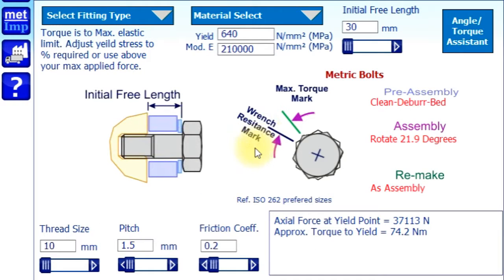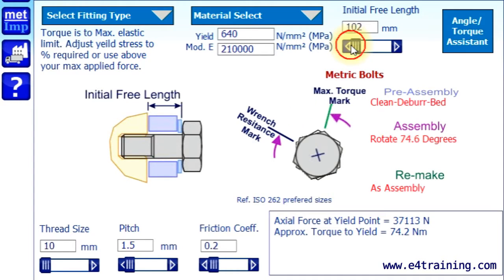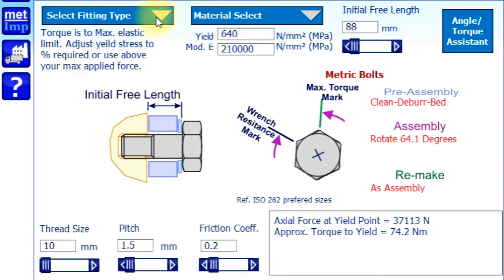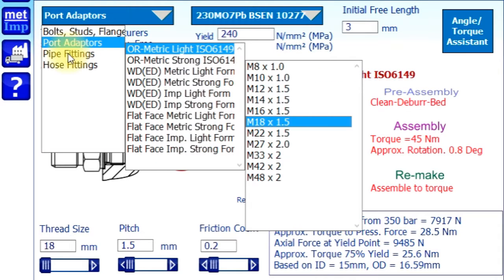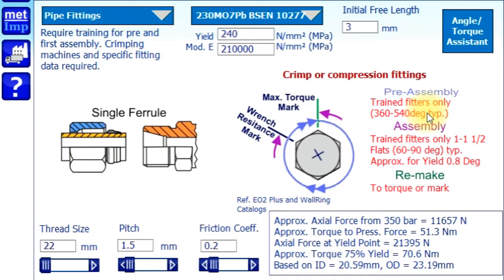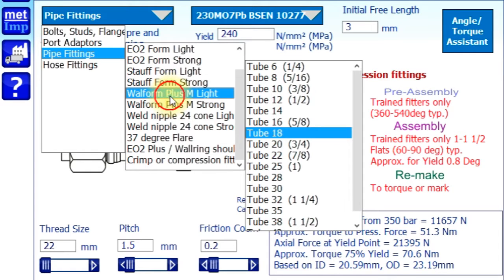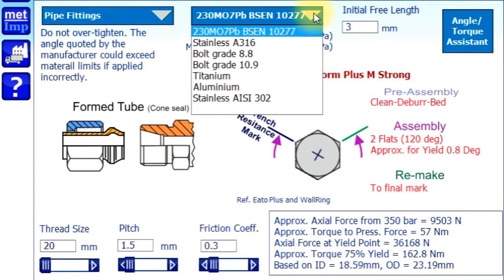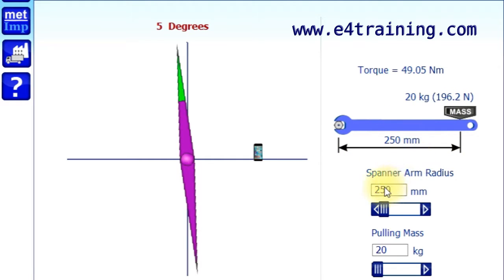Bolt Torque vs Angle and Hydraulic Fitting Tightening Guide - DG4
Tightening bolts or hydraulic fittings to a specific angle is a far more accurate way of setting the torque than most other common methods. This video explains how our calculator will help you work out and set the correct torque based on the angle you turn the head. The design guide also contains the pre-assembly, assembly and refit data for most popular hydraulic fittings and the video explains how to find and use this data.